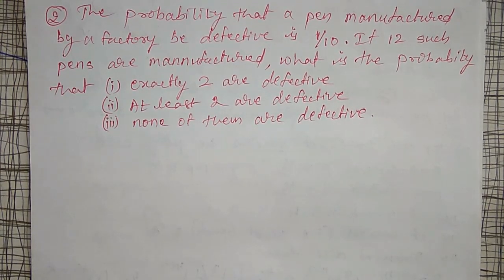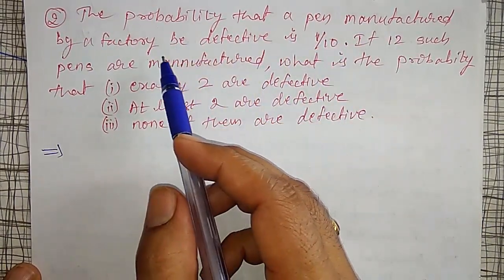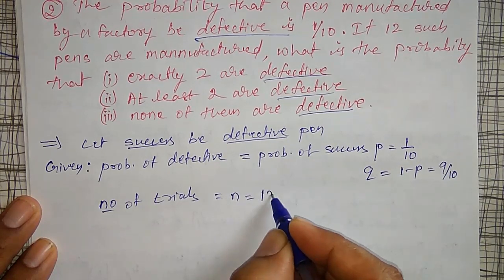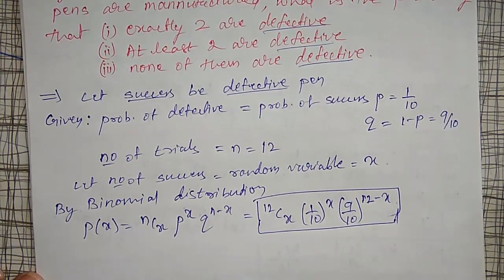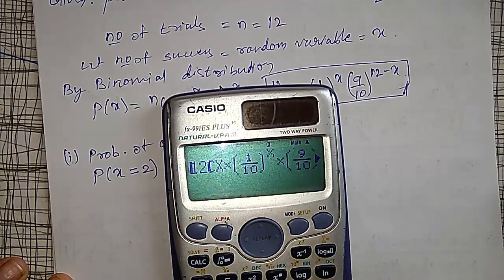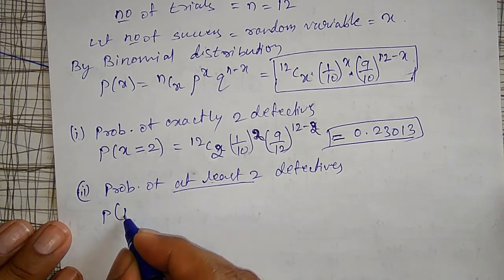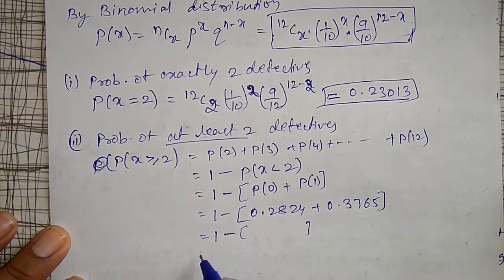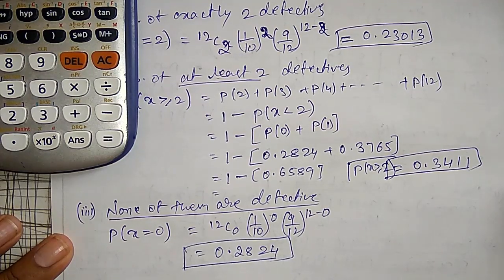Simple Problem on Binomial Distribution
In this video simple problem on the discrete probability distribution is solved using the definition of probability function and cumulative distribution function in detail